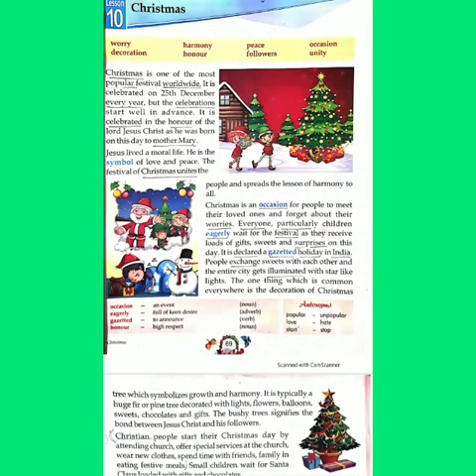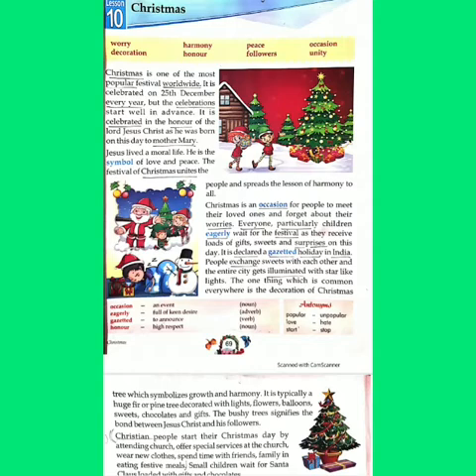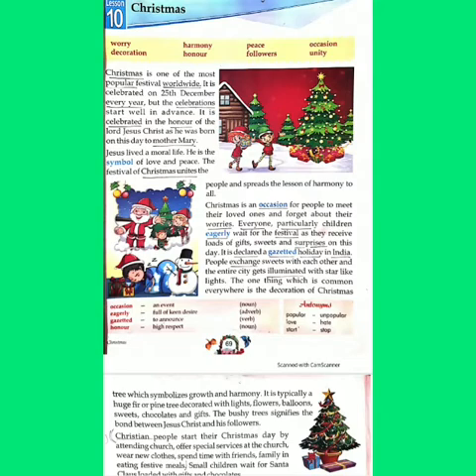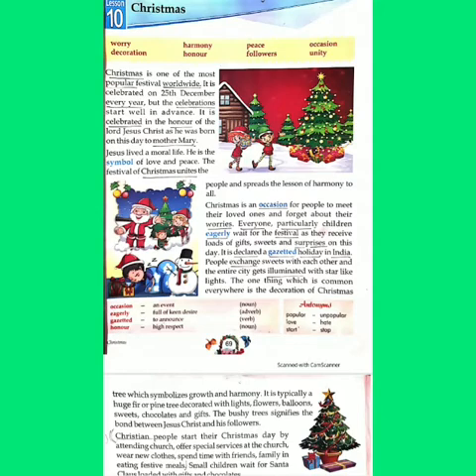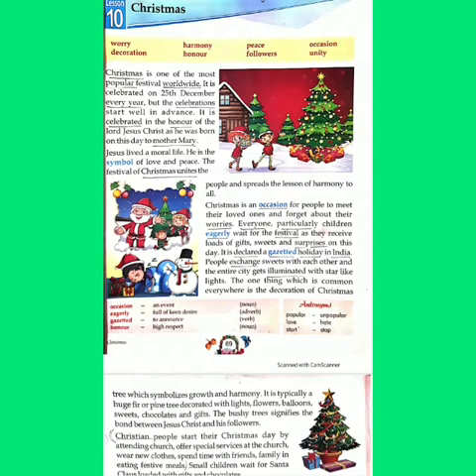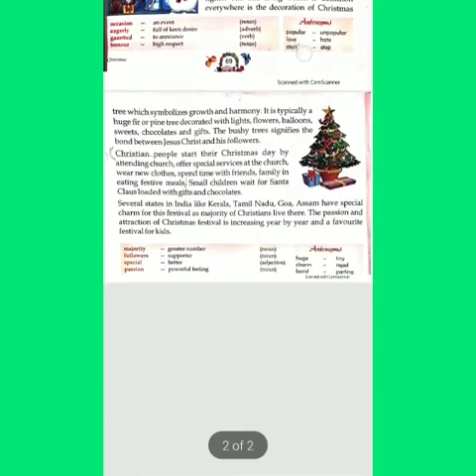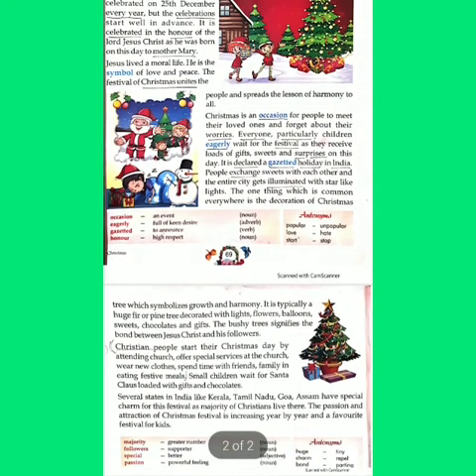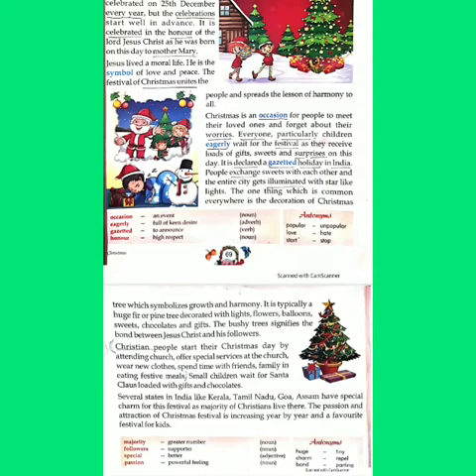Ms. Irfana (English)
Class-III (Christmas)